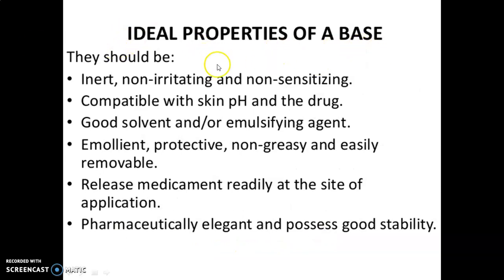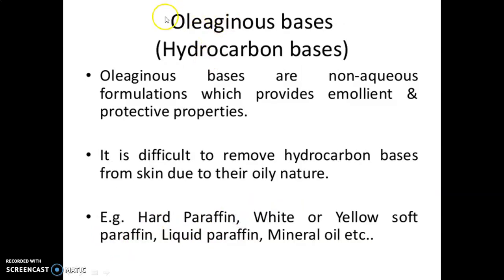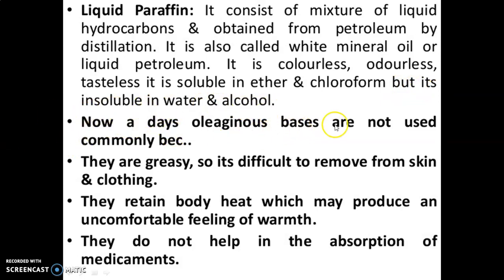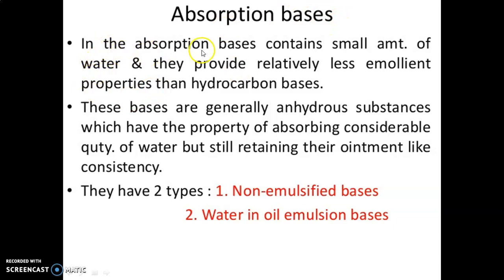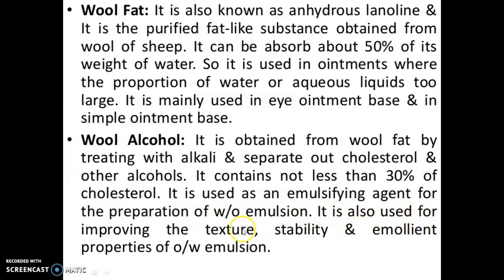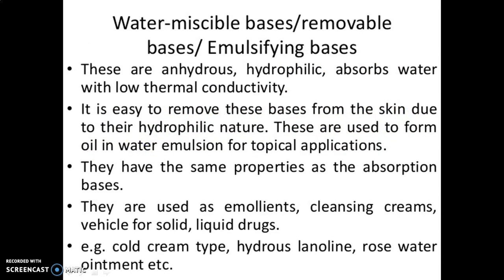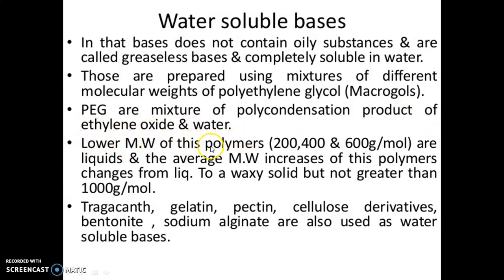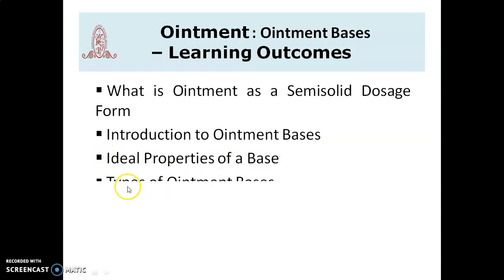OINTMENT : OINTMENT BASES